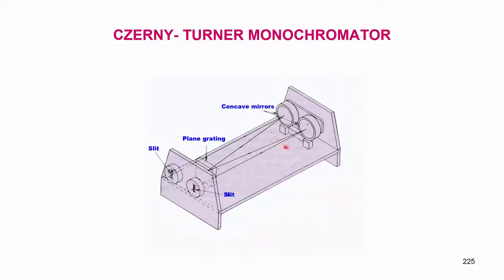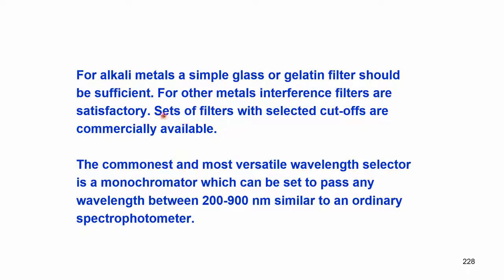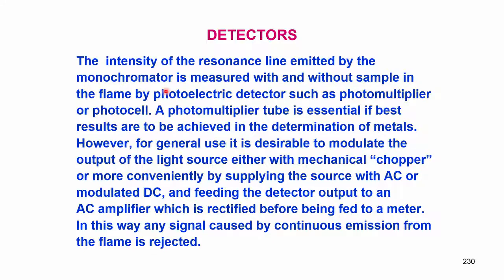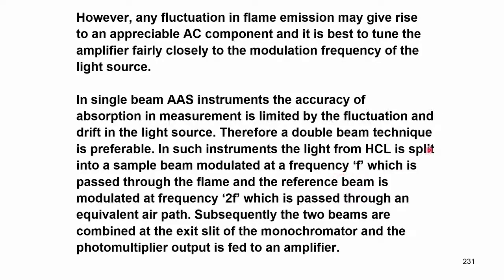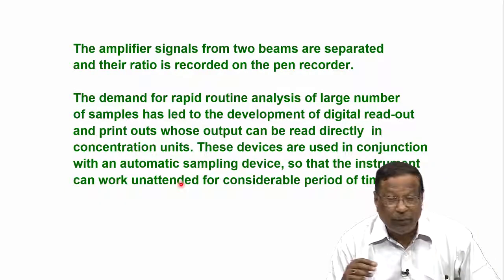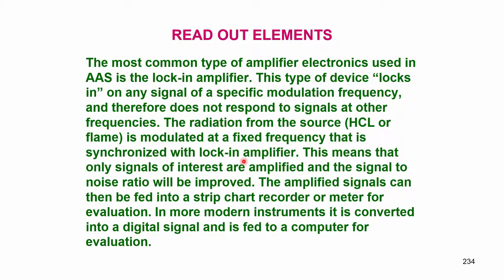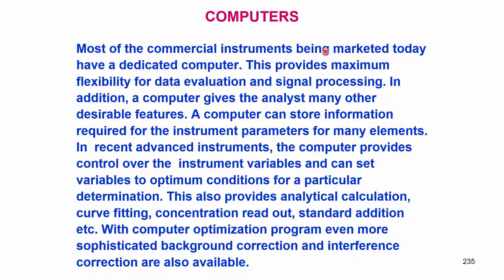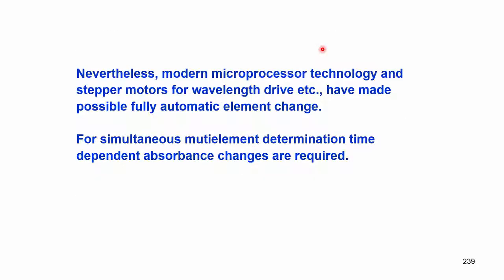Instrumentation in AAS VI : Optics